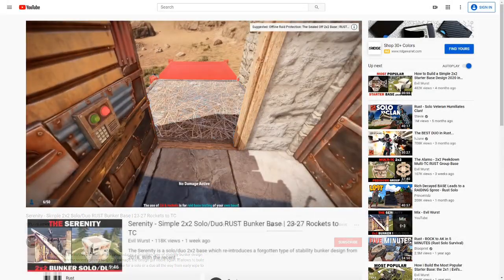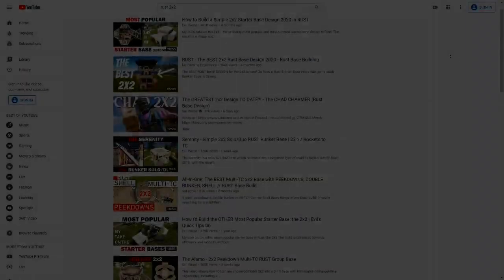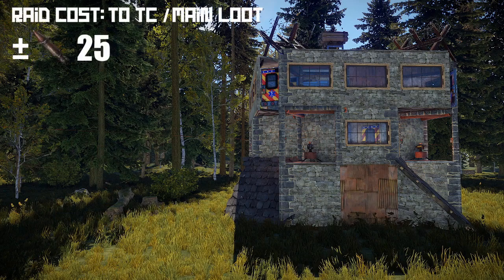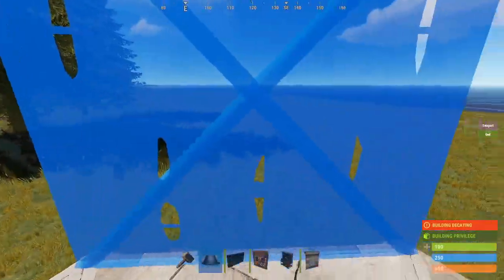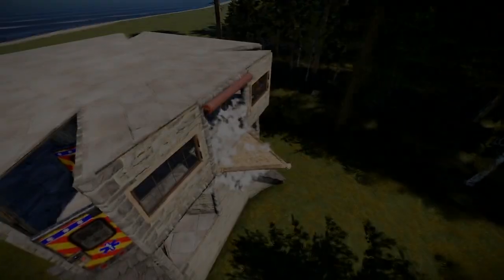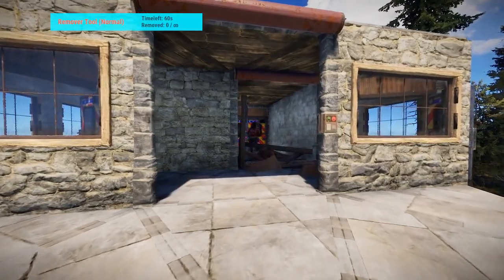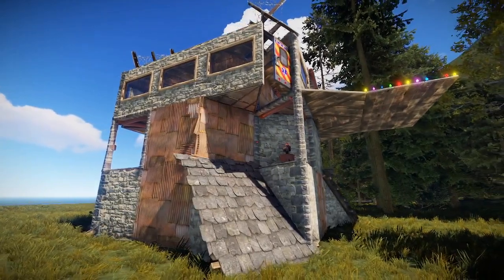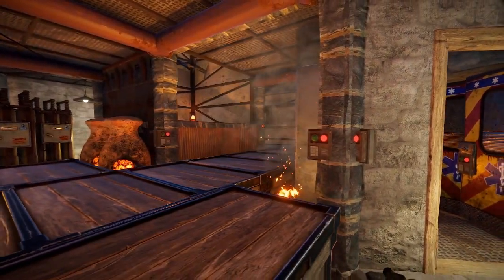Rust: The Keep 2.0 - A Stability Resurrection. (Trio-Small Group Base) | ±25 Rockets!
The roof stability seal which was once its demise will be it’s resurrection.

The 2x2 is inherently moderate protection with above moderate cost compared to most designs in Rust, and while The Keep 2.0 costs more than its predecessor, it once again can provide the protection you seek- this time with more storage and features compared to most others.

Inspiration for design by Evil Wurst’s “Serenity” - Credit to Mr. Wurst for allowing me to feature a modified version of the roof stability seal footprint in my 2nd iteration.

Time Stamps:
00:00 - Roof Stability Seal Meta
00:25 - Disclaimer
00:43 - Showcase
01:19 - Build Cost, Upkeep, Deployables, Raid
01:36 - Tour
02:48 - Footprint
03:07 - Starter Unit
04:43 - First Floor Expansion
05:32 - Honeycombing First Floor, Main Entrance, Roof Access
07:07 - Roof Stability Seal
07:42 - Second Floor Expansion
08:38 - First Floor Honeycomb Expansion & Auto Turret Pods
09:03 - Minicopter Hanger
09:31 - Shooting Floor & Peakdowns
10:10 - Minicopter Landing Pad
10:30 - Furnishing
14:14 - Sam Site, Auto Turrets, Barricades & Shotgun Traps
15:27 - Upgrading

This second iteration features:
-Roof stability seal
-Tons of room for storage, items, or activities
-Respectable cost and upkeep (Up to ~2.5 days)
-Can be built from a starter.
-Moderate raid cost. Nearly equal from all sides OR MORE.
-Shooting floor with peakdowns.
-Minicopter hanger with landing pad!
-Electrical system(s) for 6 auto turrets, a sam site and lights!

Stats:
-Build cost: ~10k Metal, ~22.5k Stone, ~7k Wood, ~250 HQM
-Cost (including deployables): ~27k Metal, ~24k Stone, ~20.5k Wood, ~460 HQM, ~60 Gears
-Upkeep: ~3.7k Metal, ~4.4k Stone, ~47 HQM, (Up to ~2.5 days)
-Storage: ~35 boxes
-Deployables: 5 furnaces, T3, T2, CCTV, Electrical System, Sam Site, 6 Auto Turrets, 7 shotgun traps, 2 lockers, 23 garage doors, 14 reinforced windows, 4 metal barricades.

Raiding - (Cheapest with most ideal route and conditions)
±25 Rockets to TC and main loot.

Builder's Sanctuary “Share Code”:
IJIXRR

Rustrician:
3 CCTV Cameras, Hanger / Auto Turret Remote Doors, HBHF Sensors, Heaters, Base & Landing Pad Lights:

Base built on DankBank Build Server

- Focused - Damma Beatz
- Bird Watching - Justnormal
- Fall for You - warmkeys
- Last September - Dylan Sitts
- Morning Coffee - Frook
- Morpheme - Jobii
- Notes - Dylan Sitts
- The Writer - Smartface
- Thank You Come Again - Jobii